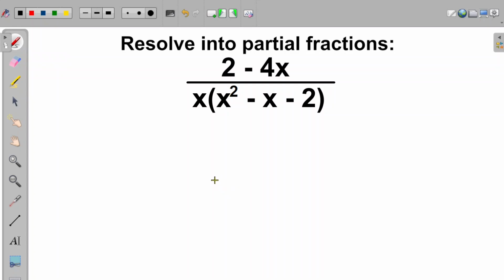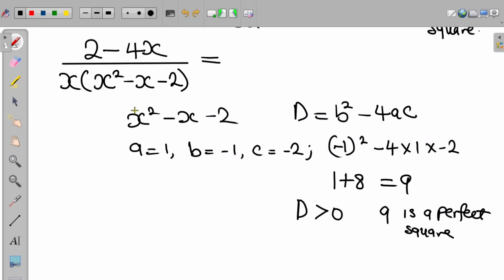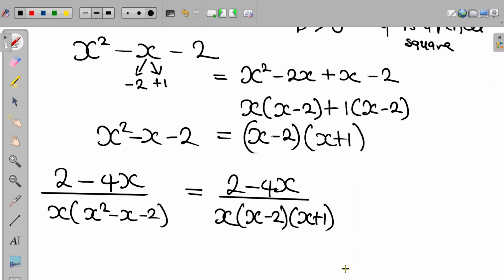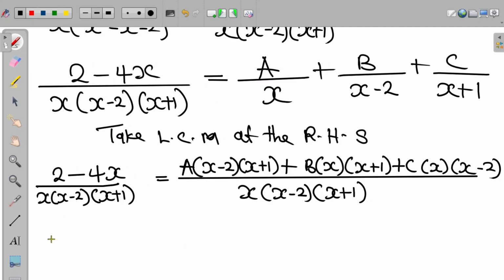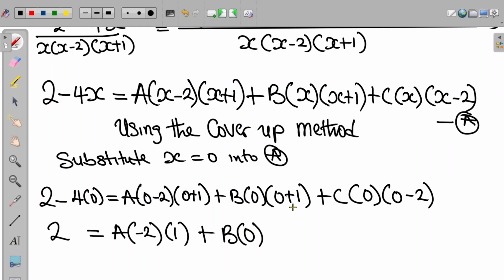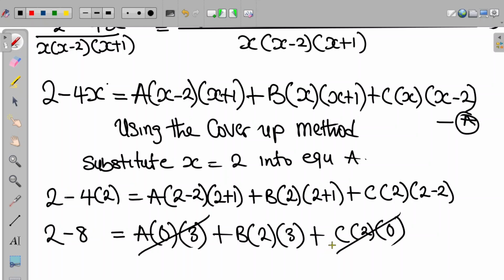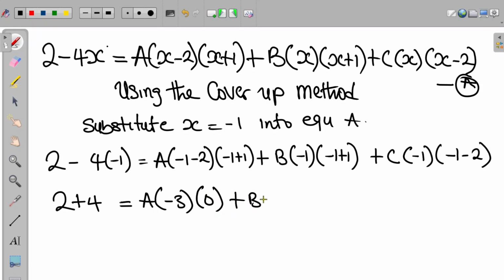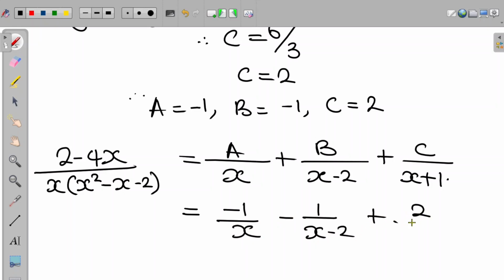How to Solve Partial Fractions with a Factorizable Quadratic Denominator | WAEC, GCE and IGCSE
Learn how to solve partial fractions when the denominator is a factorizable quadratic expression — step by step! In this lesson, you’ll discover how to decompose compound fractions into simpler forms, apply substitution and comparison methods, and avoid common exam mistakes. Perfect for WAEC, JAMB, IGCSE, and university-level algebra.

👉 Also watch: Partial Fractions Full Playlist | Linear, Quadratic, Repeated and Improper Fractions Explained With Guided Steps

We’ll explore how to:

Identify when a quadratic factor can be simplified through factorization

Break complex fractions into simpler linear components

Apply substitution and comparison methods correctly

Avoid the common mistakes students make in exam-style questions

Whether you’re preparing for WAEC, JAMB, NECO, IGCSE, or any advanced algebra exam, this video simplifies every step using clear logic and examples you can apply immediately.

👉 Watch till the end to see how to check your results and confirm your decomposition is correct!

💬 Drop a comment with the type of partial fraction denominator that confuses you most — linear, repeated, or quadratic — and we might feature your question in the next tutorial!

🔑 Keywords & Key Phrases:

Partial Fractions, Factorizable Quadratic Denominator, Partial Fraction Decomposition, Compound Fractions, Algebraic Fractions, Linear Factors, Quadratic Factors, Decomposition Method, How to Solve Partial Fractions, Simplifying Algebraic Fractions, WAEC Algebra, JAMB Mathematics, IGCSE Maths, Math for Beginners, Algebra Tutorials, Step-by-Step Partial Fraction, Radiant Minds Academy, Exam Style Math